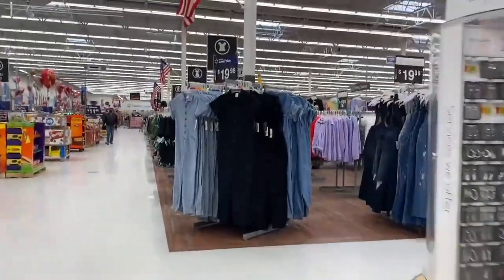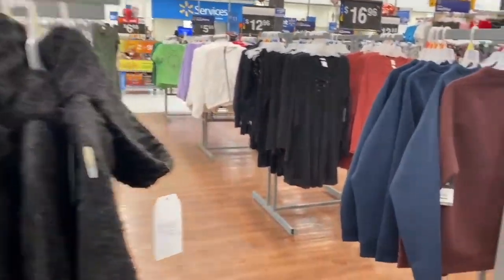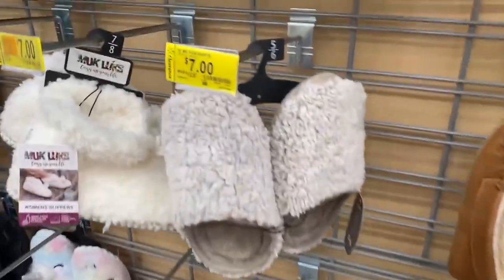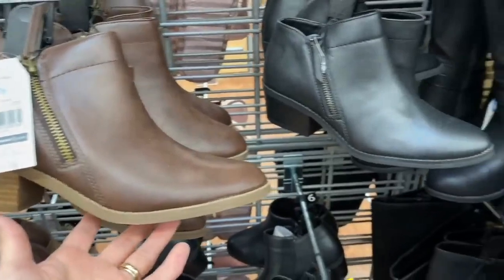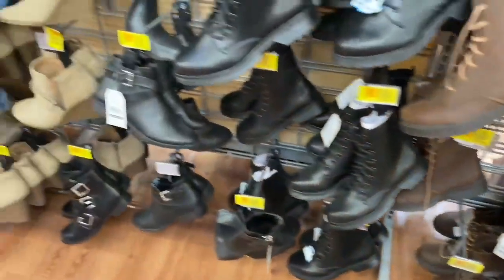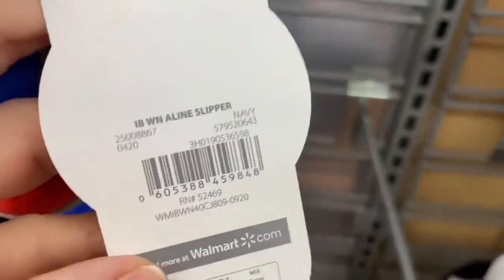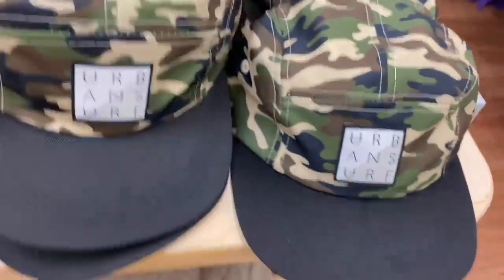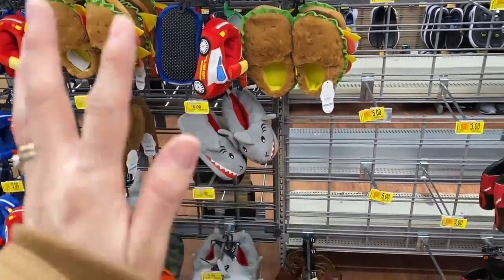🔥Ruuun to **WALMART CLEARANCE** SHOES & MORE $1